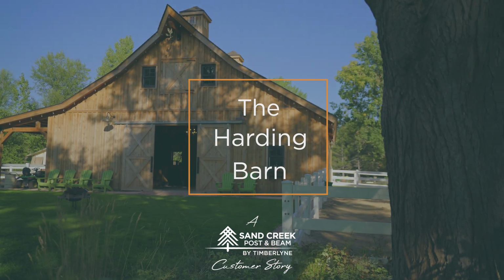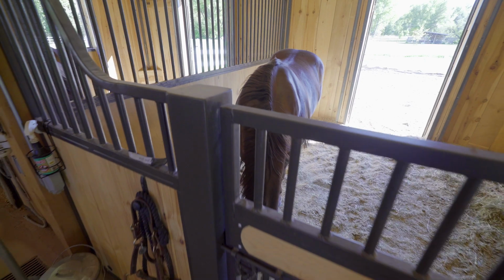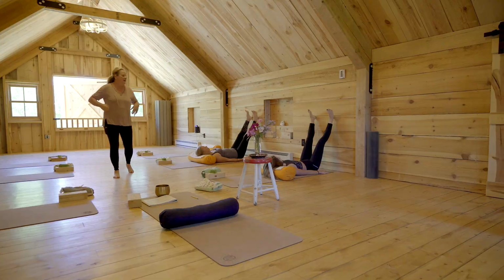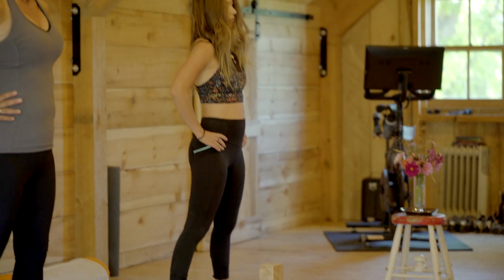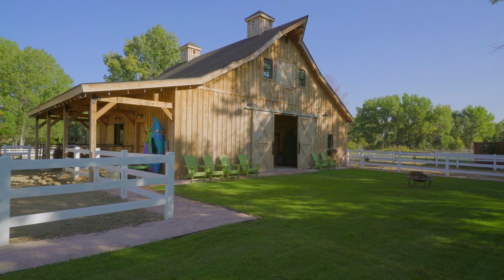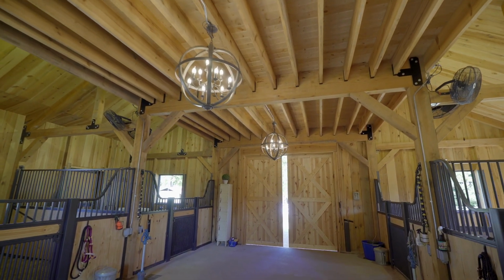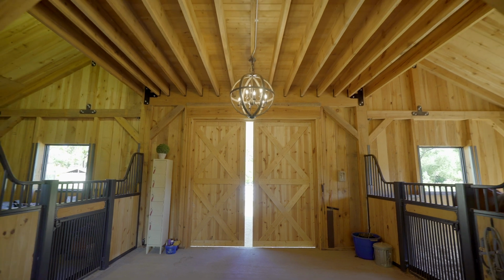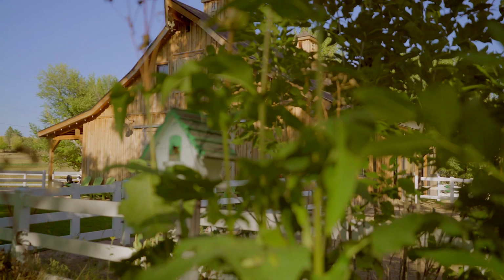The Harding Barn by Timberlyne Group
An excited couple built their dream horse barn, with ample room for their horses. The loft has a bonus recreation space for yoga and their Peloton bike workouts.

Building Information:
42'x48' Ponderosa Country Barn, 10' Open Lean-To